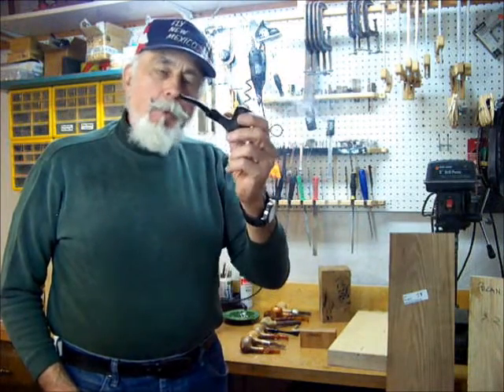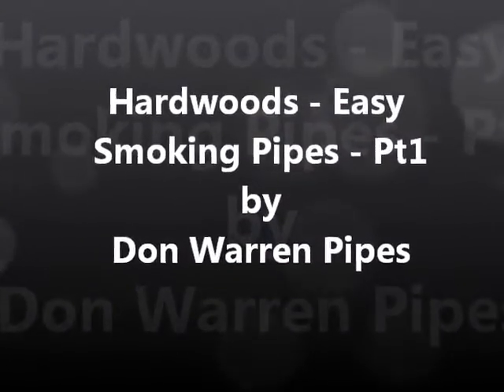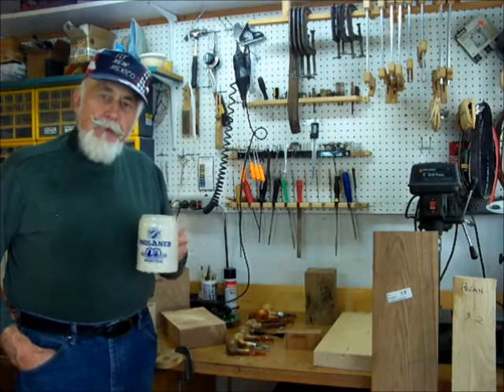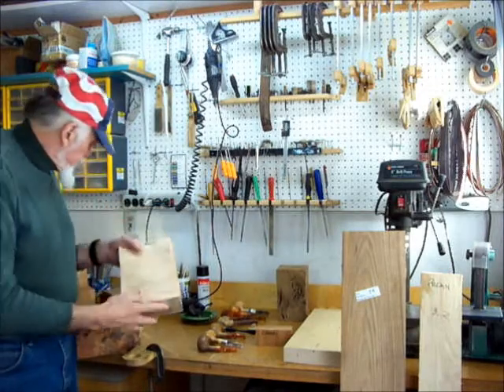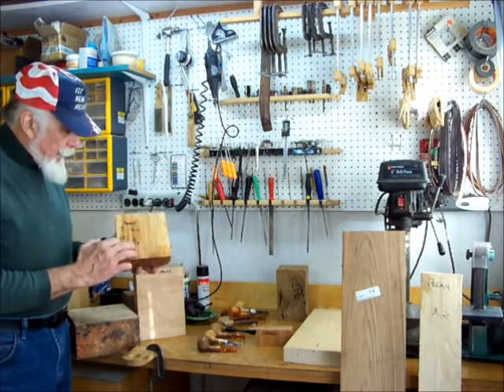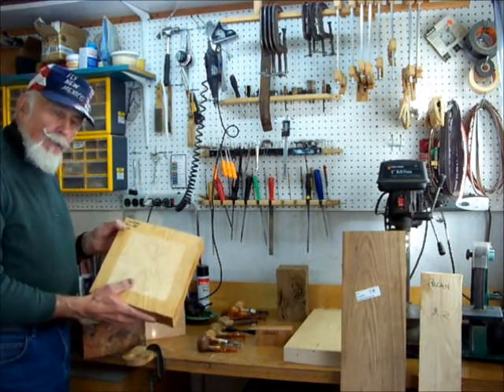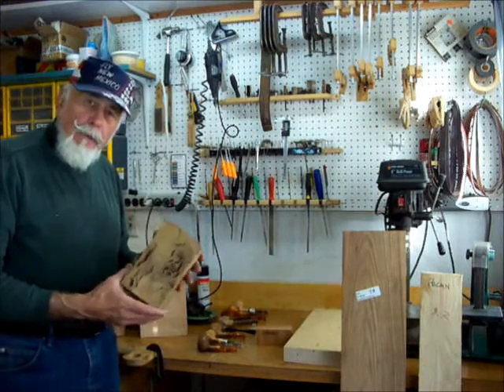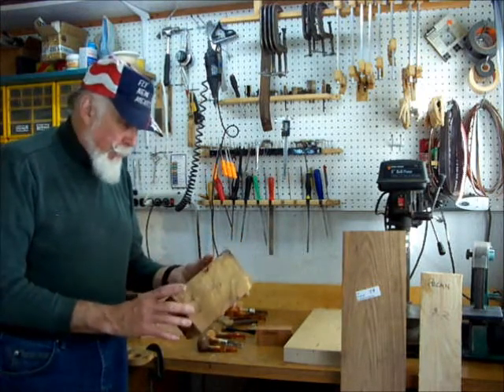Hardwoods - Easy Smoking Pipes Pt1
In Part 1, Don Gillmore of Don Warren Pipes Discusses the historical relevance of hardwood tobacco pipes, hardwoods and the physical characteristics of hardwoods used to make tobacco pipes.